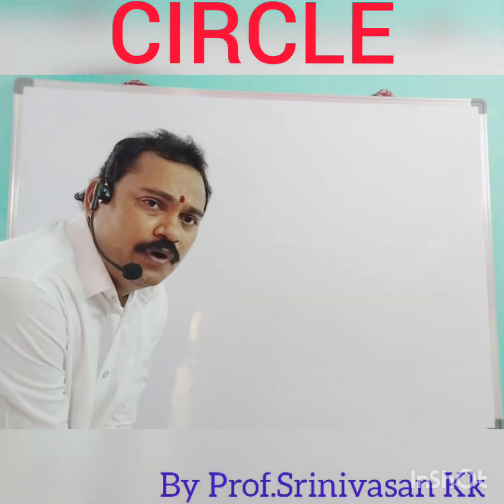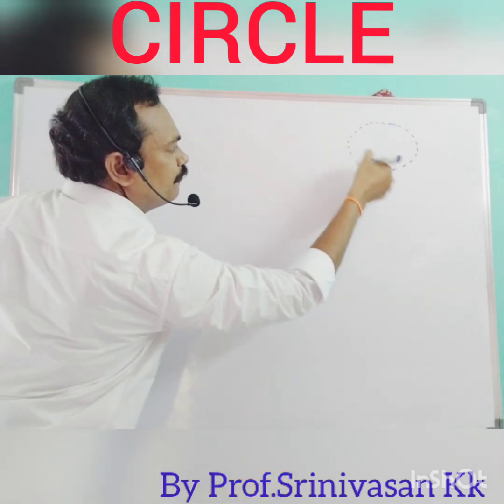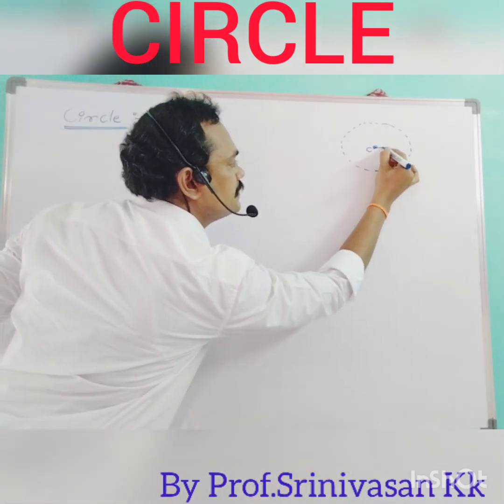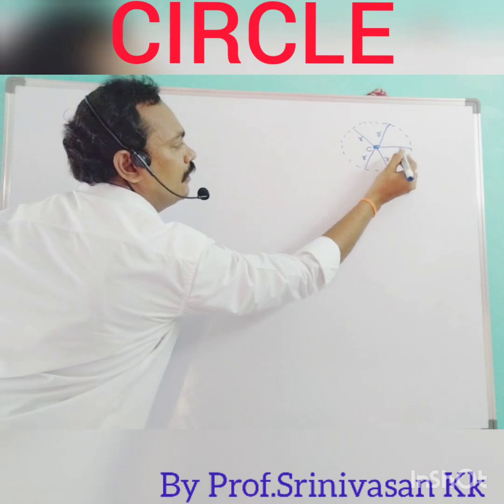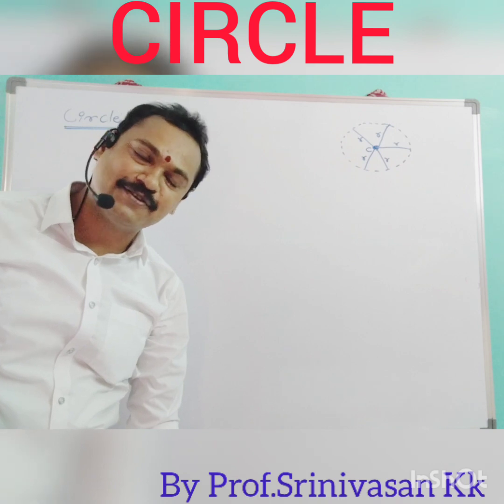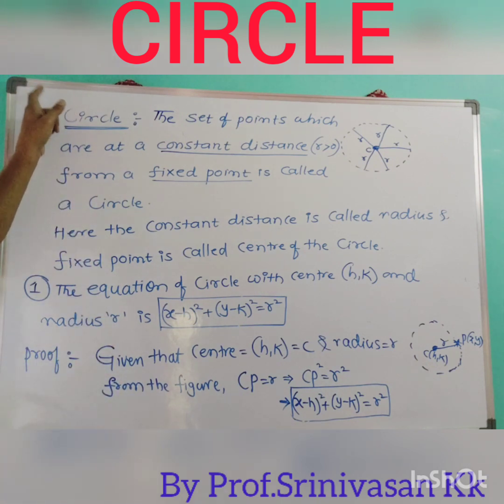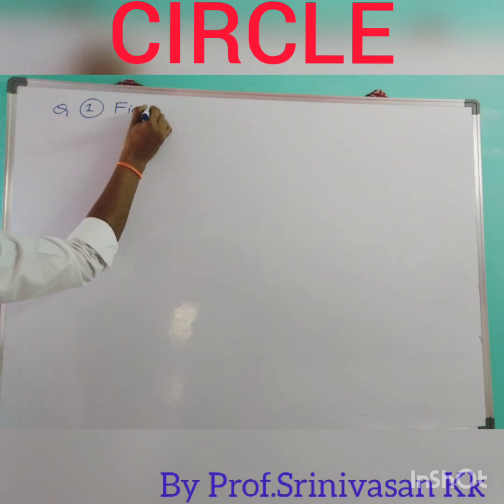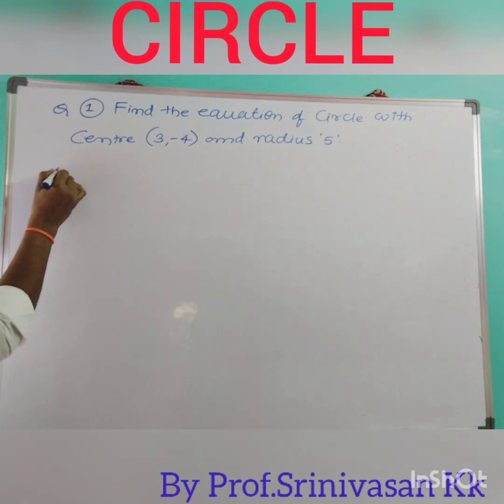JEE CIRCLES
JEE Concepts
 By.Prof.Srinivasan.